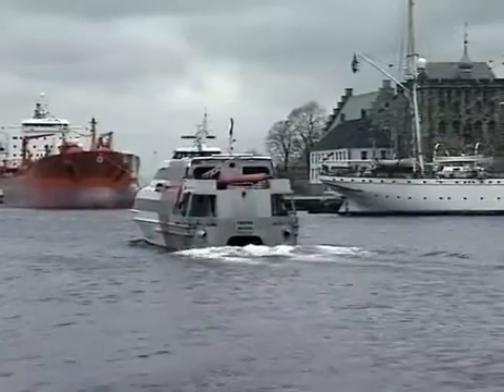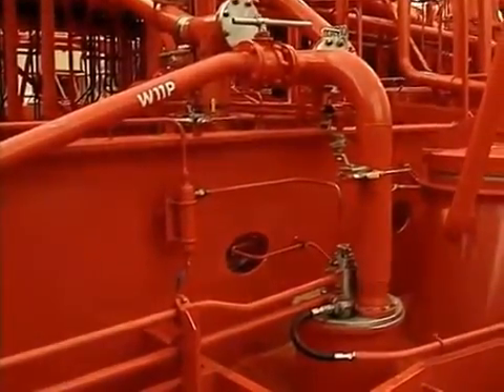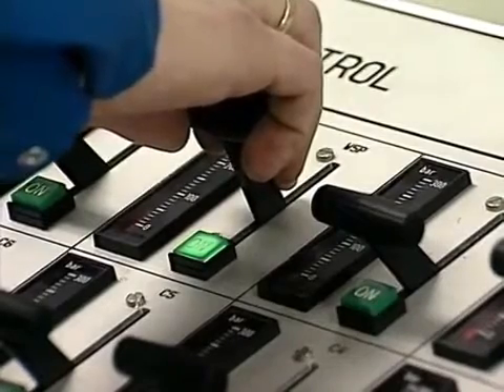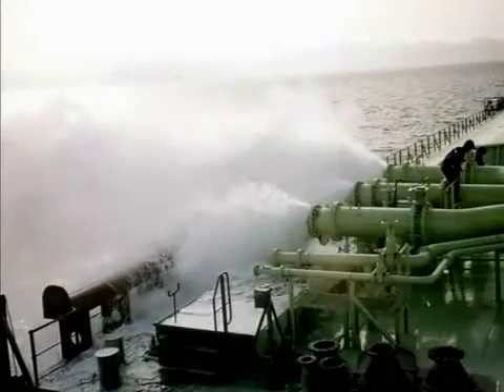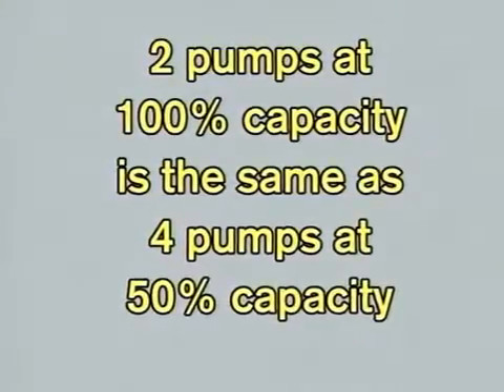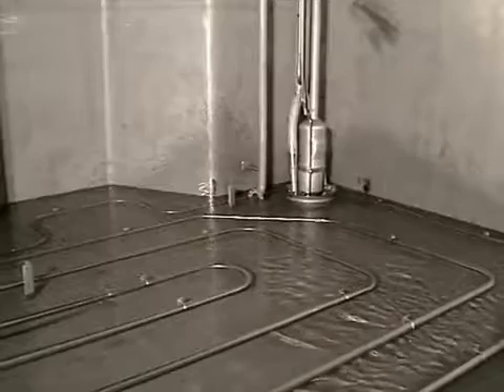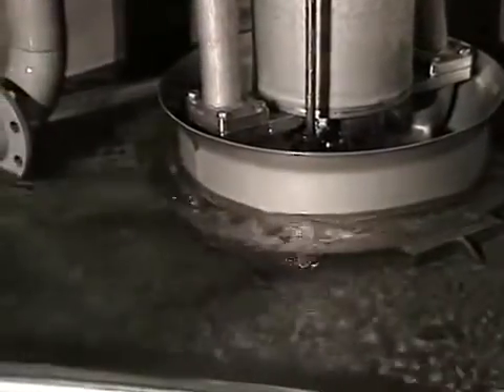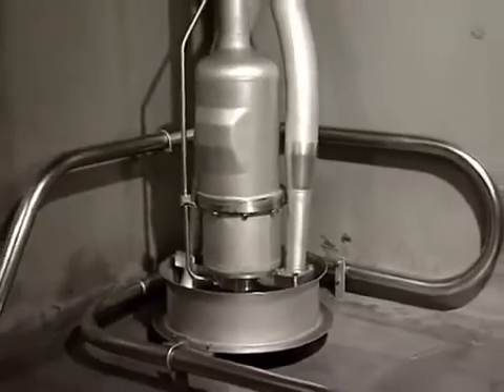FRAMO PUMP//POMPA KARGO//KAPAL TANKER//CARA MENGOPERASIKAN DAN BAGIAN BAGIAN NYA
MESIN FRAMO ATAU POMPA KARGO PADA KAPAL TANKER. MENJELSKAN CARA MENGOPERASIKAN DAN HAL HAL YANG HARUS DI PERHATIKAN MULAI DARI PRESSURE DAN SEBAGAINYA. SEHINGGA AMAN DI DALAM MELAKUKAN BONGKAR MUAT PADA KAPAL.
MENGOPERASIKAN FRAMO PUMP
PENGOPERASIAN KARGO PUMP,POMPA KARGO
OPERATION FRAMO PUMP